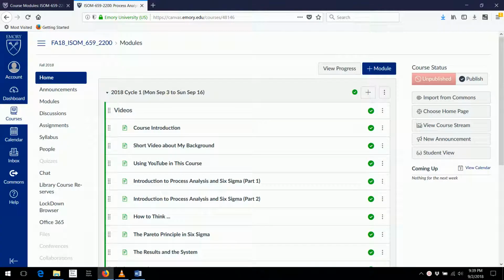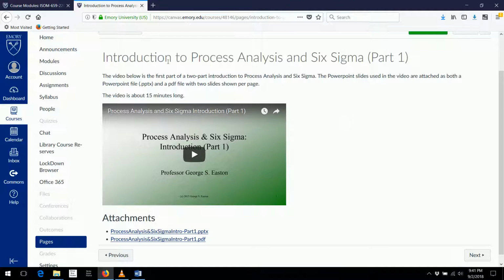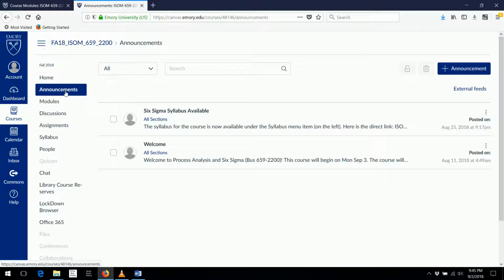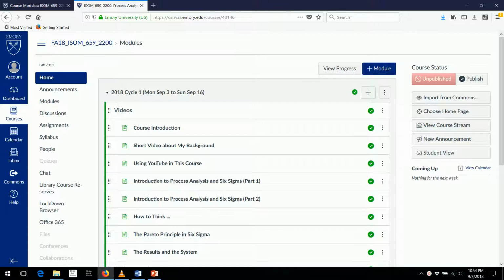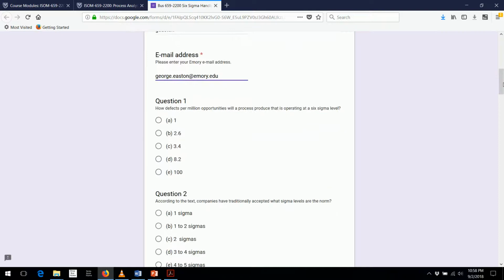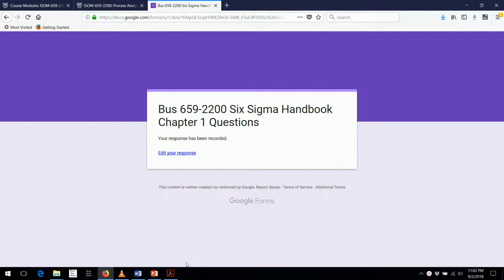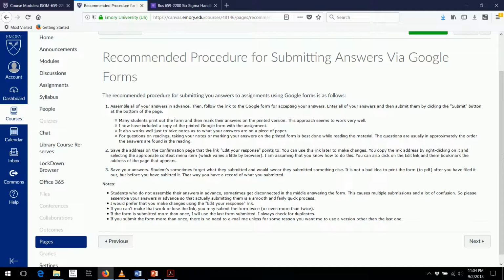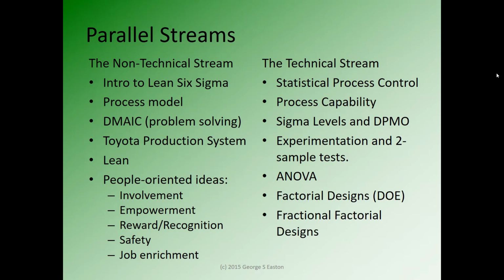ISOM 659: Course Introduction (Fall 2018)